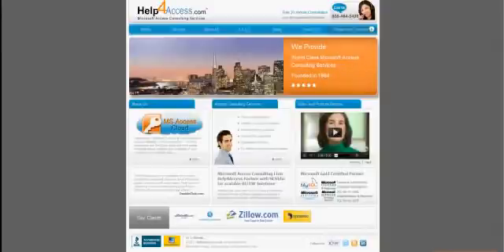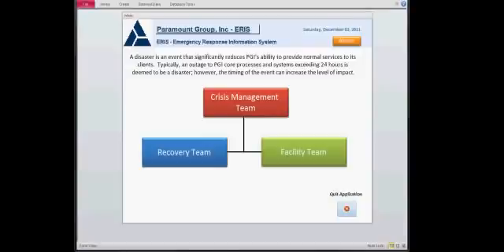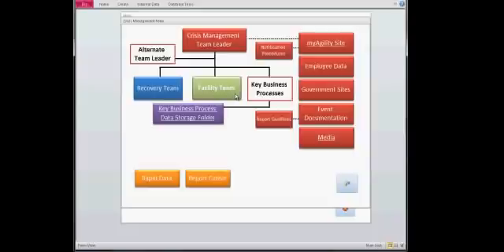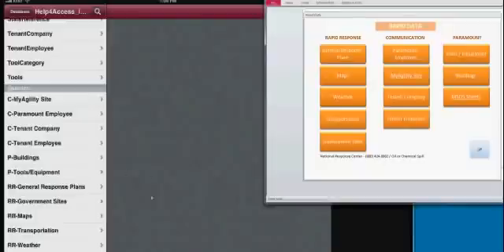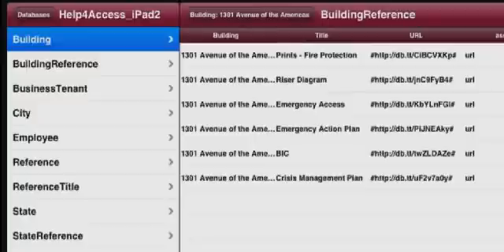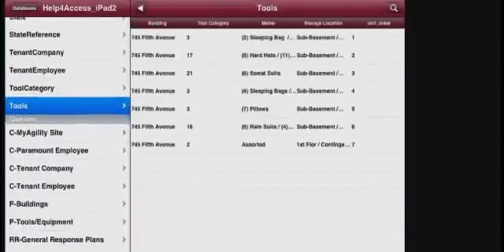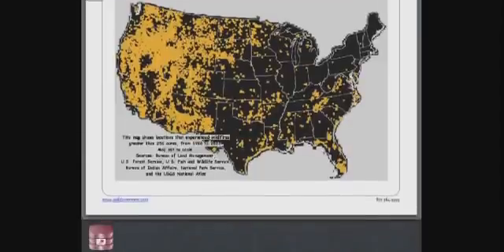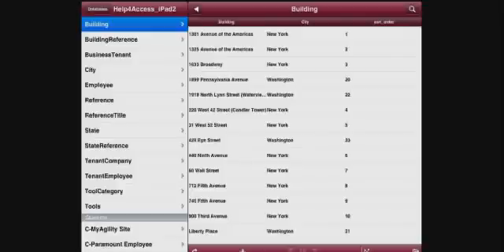Running a Single Microsoft Access Database Application - Help4Access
Today at Help4Access we are demonstrating how the single Microsoft Access Database application seamlessly runs on the Cloud.

We are only Microsoft Gold Partner in the world with the single focus of supporting clients with mission critical IT systems build on legacy Microsoft Access technology.

Help4Access has developed and maintains a set of proprietary tools, a proven approach and dedicated staff all combined to reduce risk and insure your business continuity.

We have developed the world’s leading Microsoft Access migration strategy, tools and approach. Microsoft Corporation calls upon Help4Access to help mitigate the risk posed by the proliferation of tens of thousands of Microsoft Access database applications for their enterprise accounts such as Albertsons, Blue Cross Blue Shield, California Public Utilities Commission, Level 3 Communications, Crain Communications and more.

Migration services and support is our specialty. Our US based team of over 250 consultants are the best in the world and trained and skilled to maintain your existing systems while preparing their migration to the more robust technology of your choice, such as Azure, SQL Server, Oracle, dot NET or Java.

Help4Access is the only certified Microsoft Partner with a sole competency supporting critical Microsoft Access systems. Trust only the best with your company’s most valuable asset, it’s data.

San Francisco, California, US